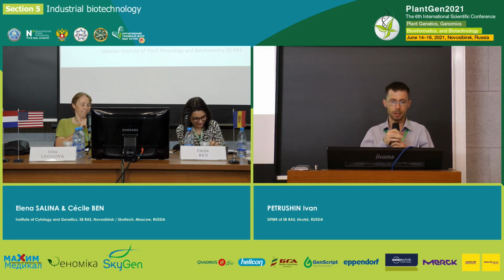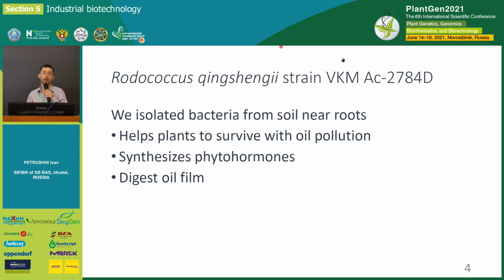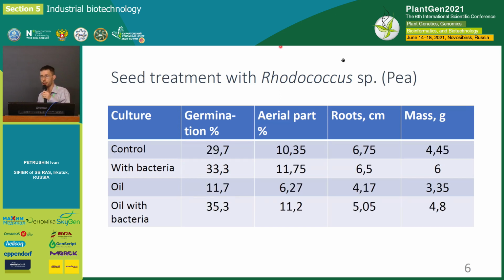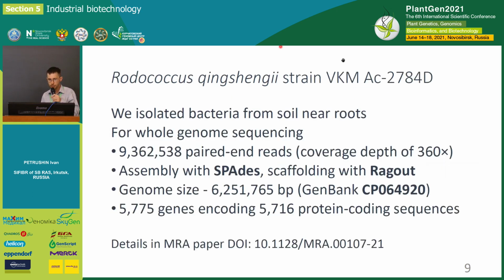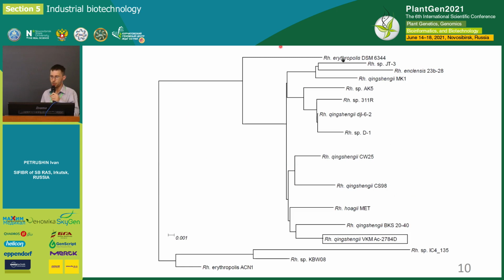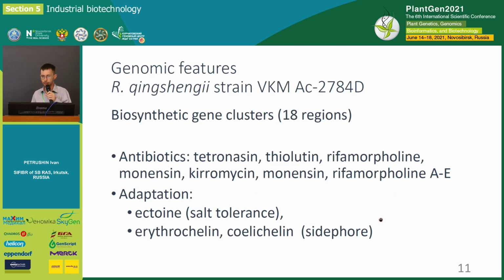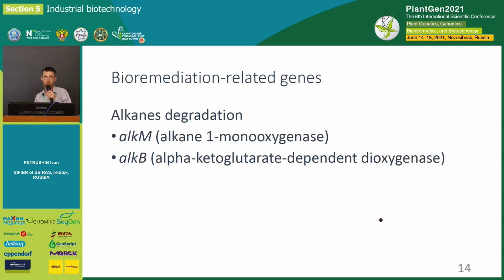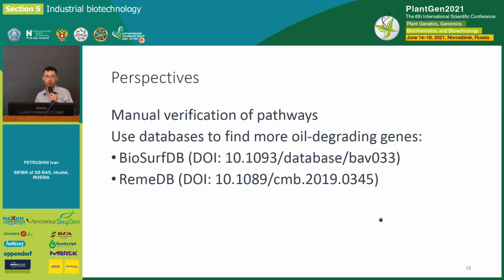PETRUSHIN Ivan "Genomic features of oil model compounds biodegradation by Rhodococcus qingshen"